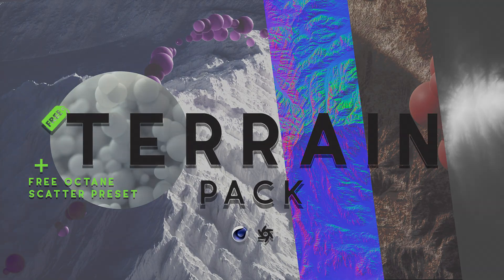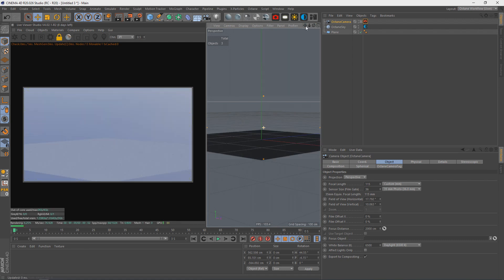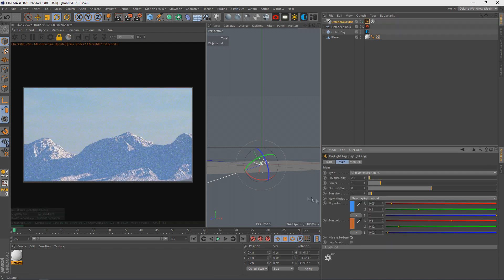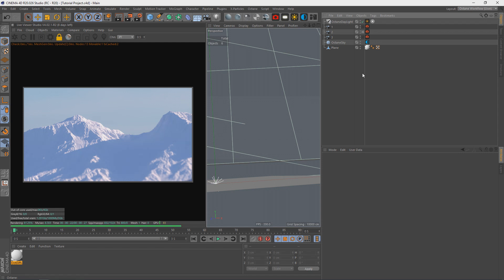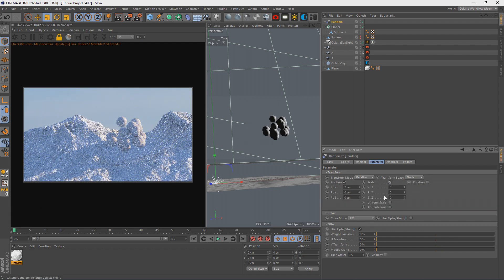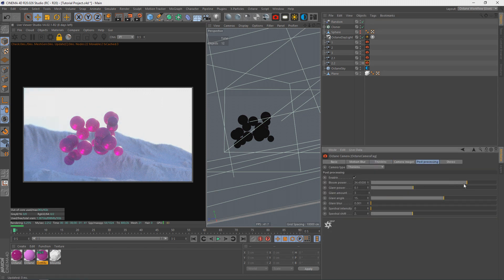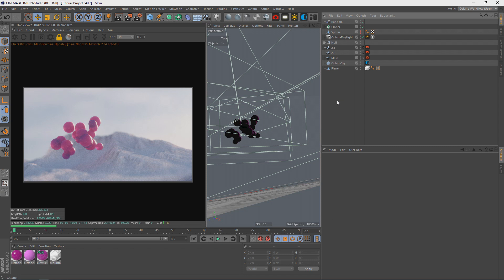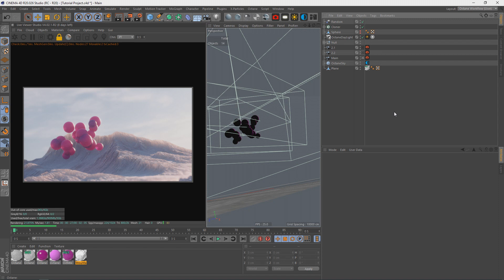Cinema 4D Tutorial - Cerebral Landscape Terrains with Octane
Cinema 4D Tutorial - Cerebral Landscape Terrains with Octane Displacement